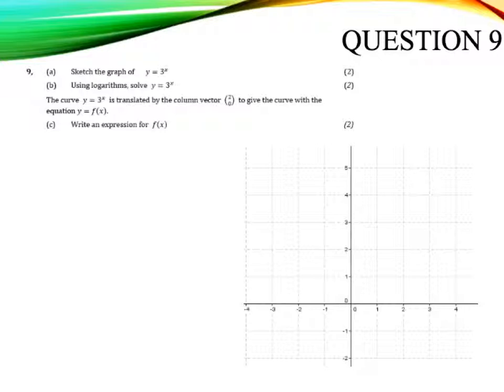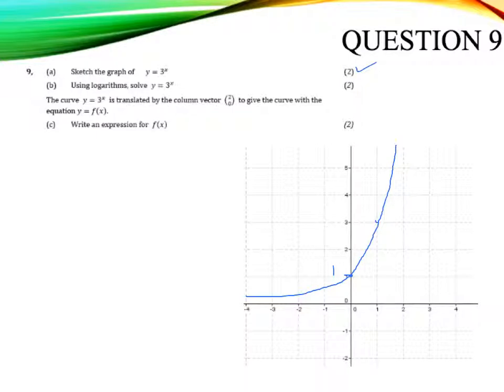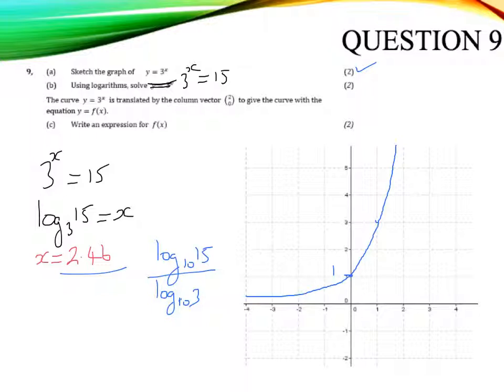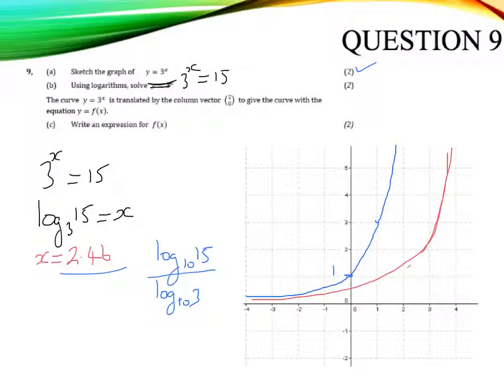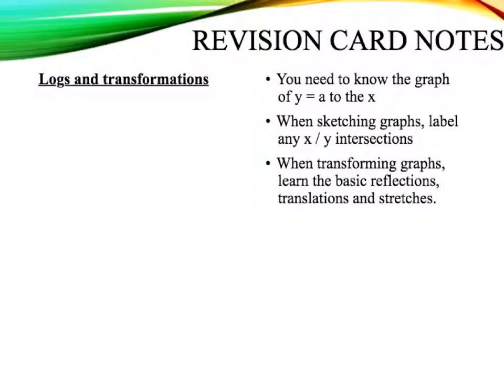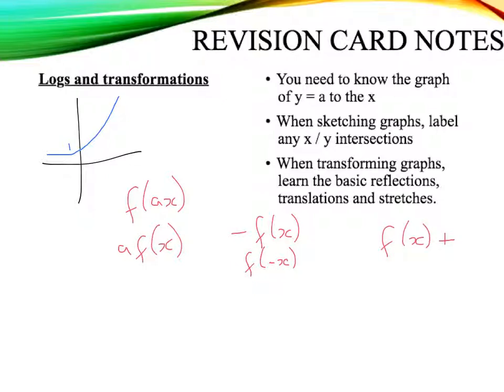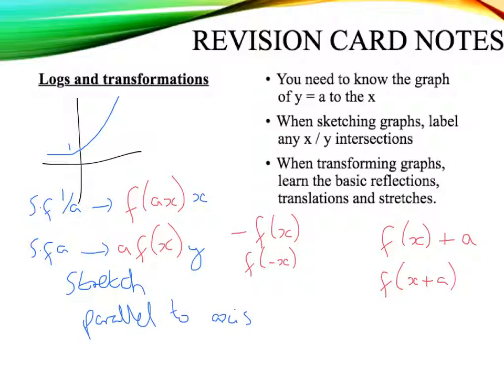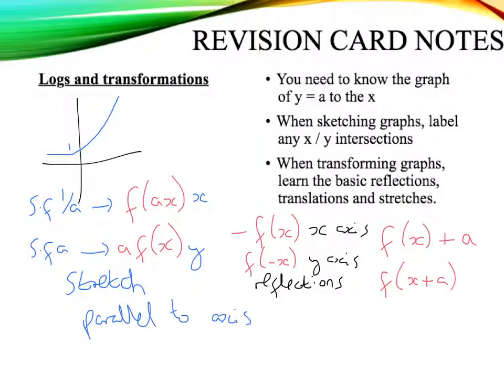Core 2 practice paper 1 - Q9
Log graphs and transformations. THS core 2 practice paper 1 can be downloaded